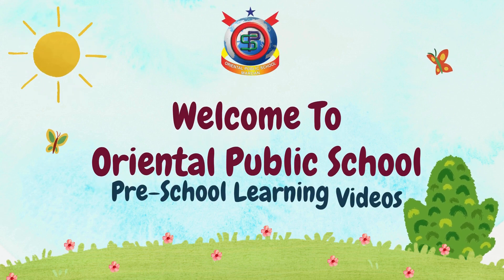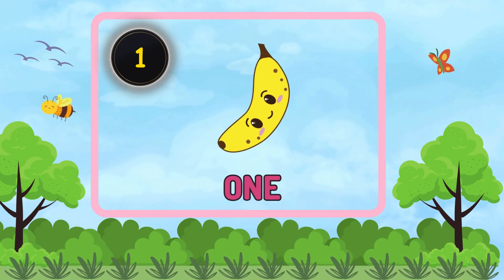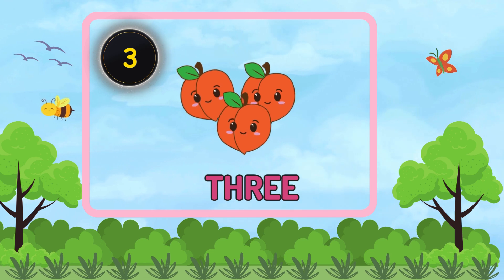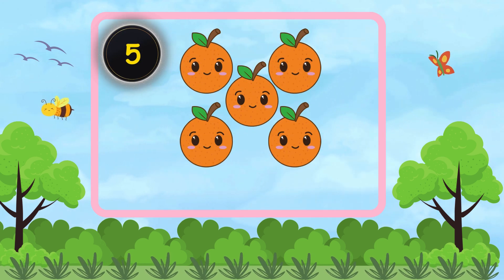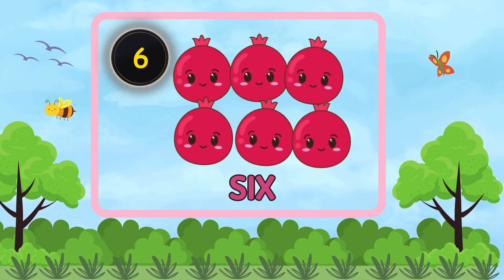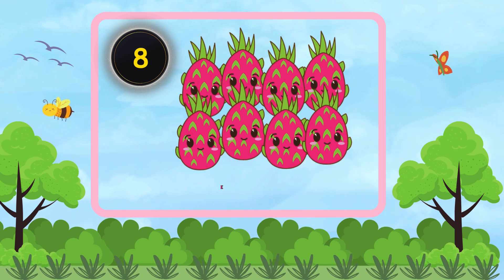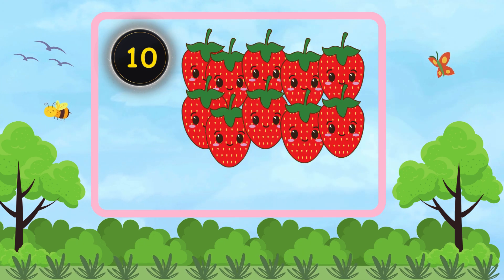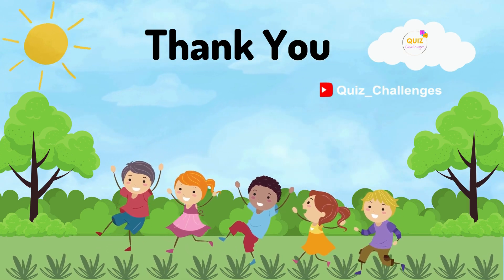Learn Numbers for Kids | Preschool Education | Fun Kids Learning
Let's dive into the world of numbers! 🔢✨ In this captivating educational video from Oriental Public School Mardan, kids will embark on a numerical journey, learning numbers in an engaging and interactive way.